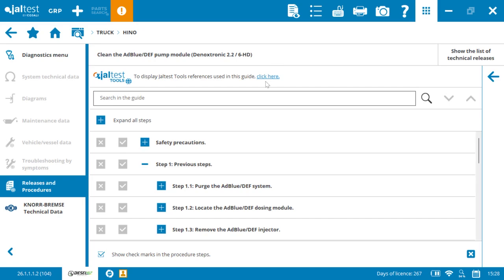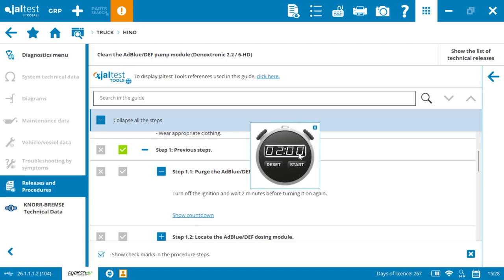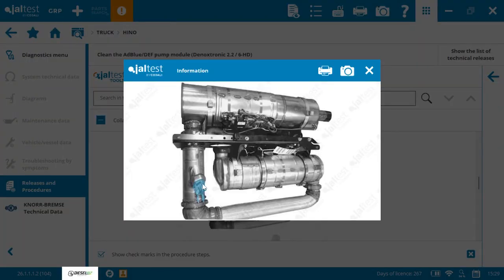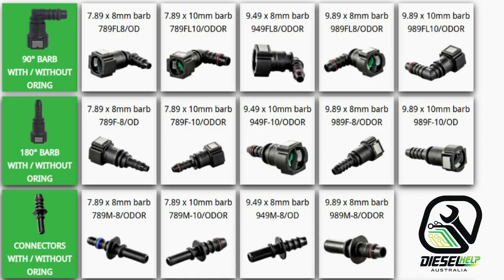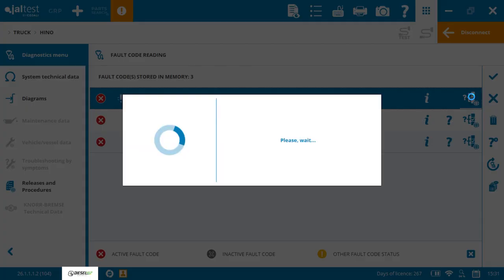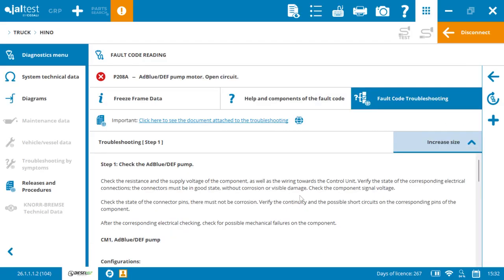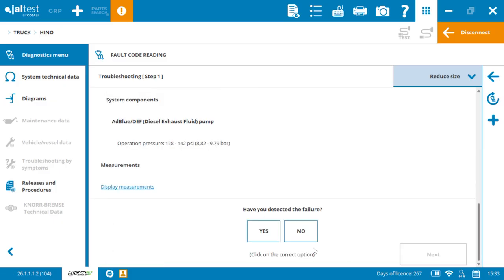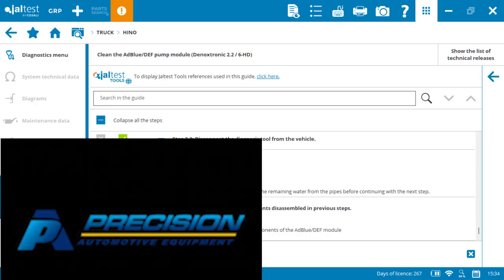Jaltest Diagnostic Tool – AdBlue / DEF / SCR System Functions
More than just a scan tool.

This video demonstrates some of the AdBlue / DEF / SCR servicing, testing, reset and adjustment functions available within the Jaltest diagnostic platform.

Modern diesel emission systems require more than fault code reading alone. Understanding how the SCR and AdBlue systems operate is critical when diagnosing emission-related faults and carrying out servicing procedures correctly.

Jaltest includes a wide range of functions suitable for light commercial, truck and off-highway applications, including Hino, Isuzu, UD, Fuso and other Asian vehicle platforms.

This tool will also be demonstrated during upcoming Jap Truck and AG Off-Highway diesel diagnostics training courses across Australia.